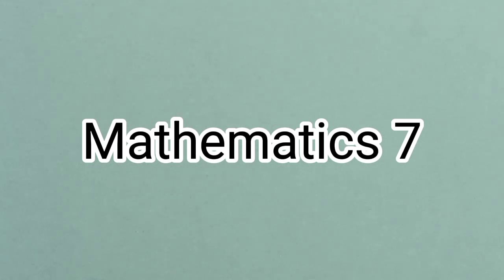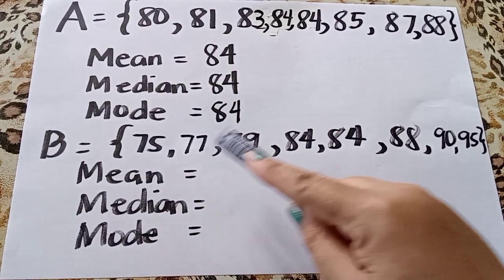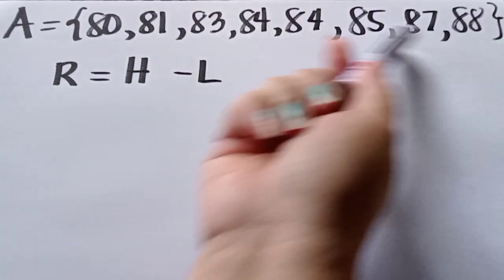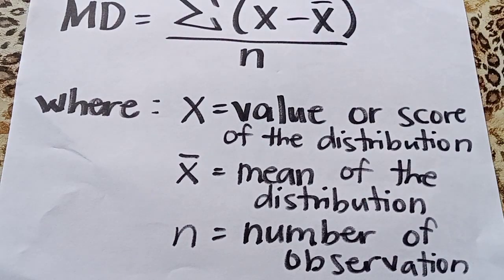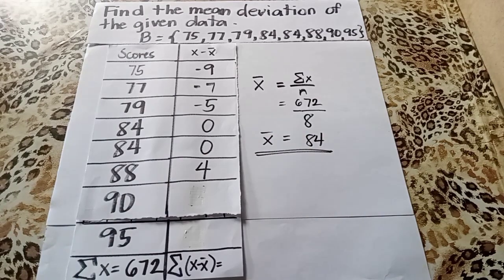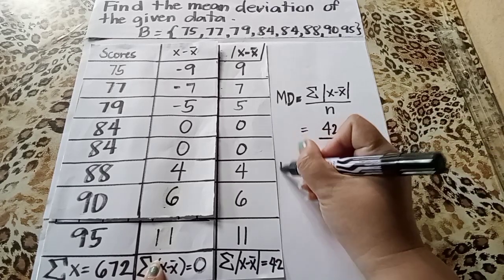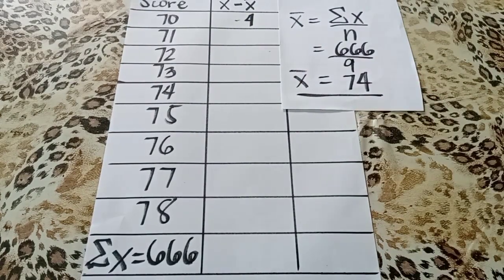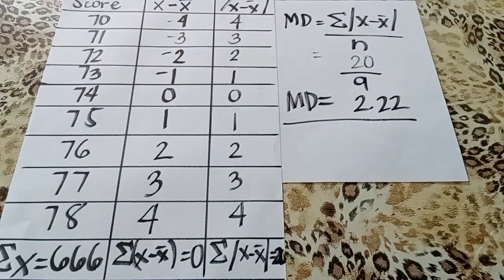Measures of Variability (Range and Mean Deviation)_ Mathematics7